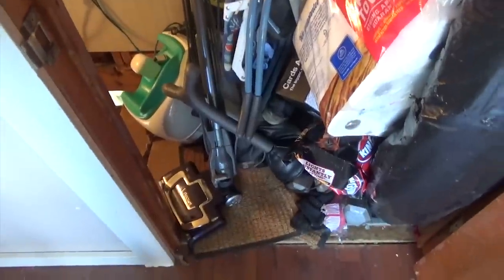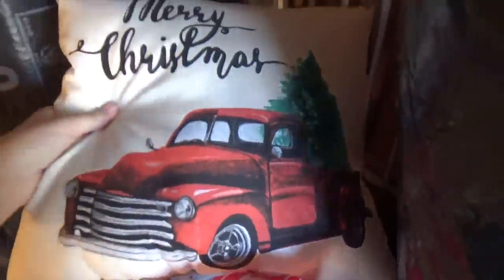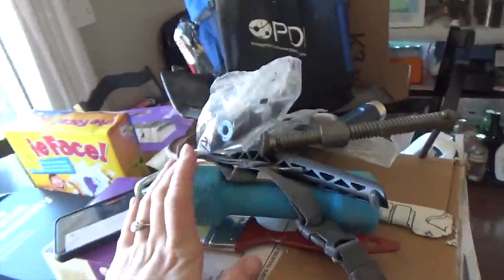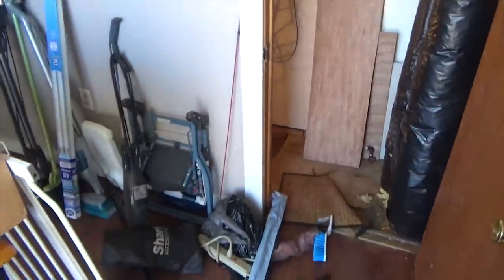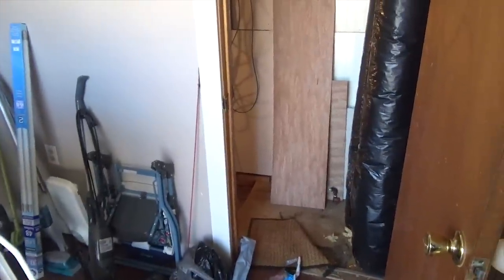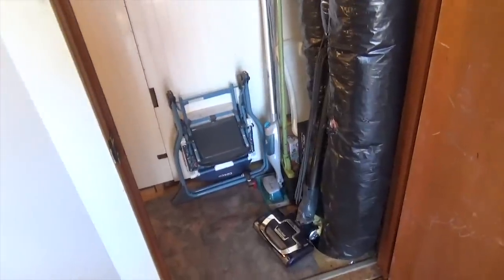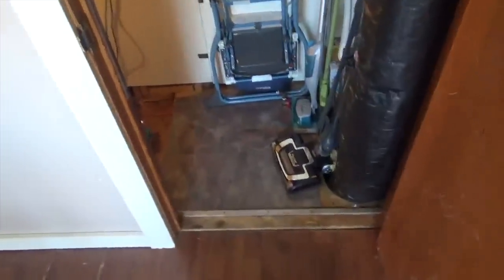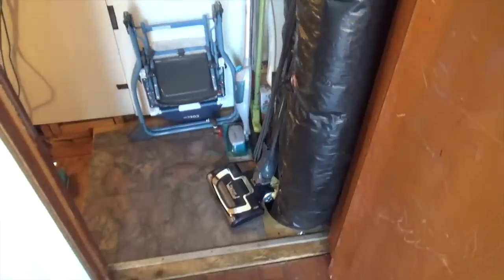CLEAN WITH ME | Messy Monday's - Kitchen Closet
We are FINALLY tackling that messy closet in the kitchen!  Everyone always asks whats behind the secret door, well now you know.  It was a disaster lol! But, it's better than it was and we are working towards progress.  This was progress for sure!